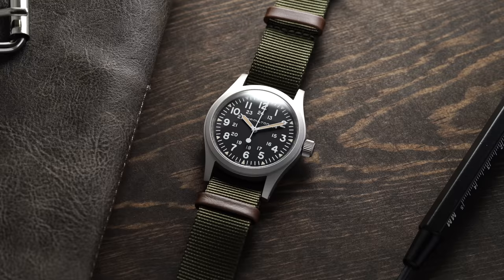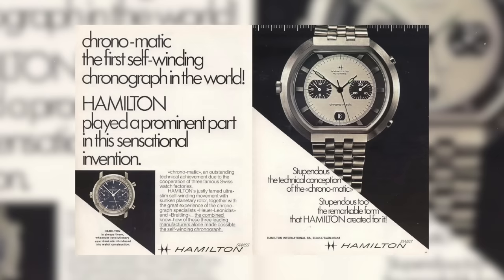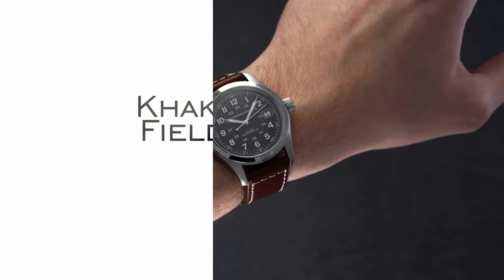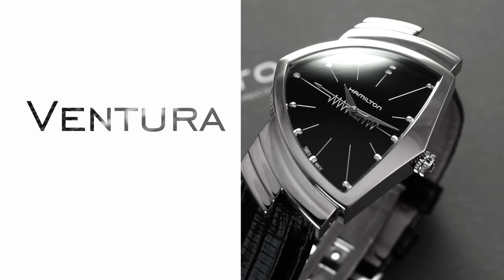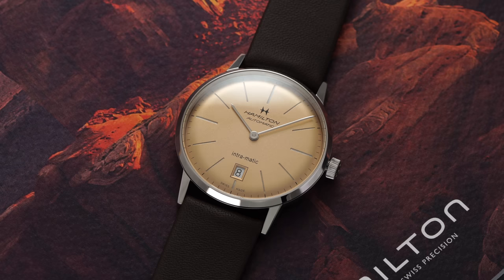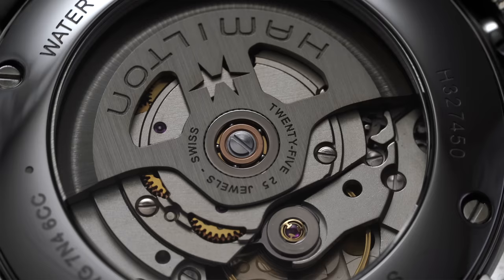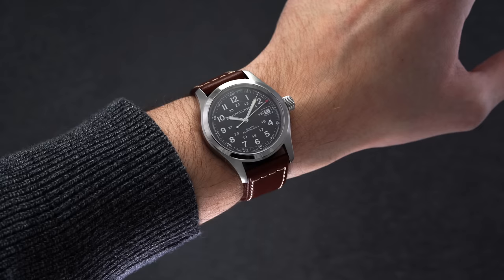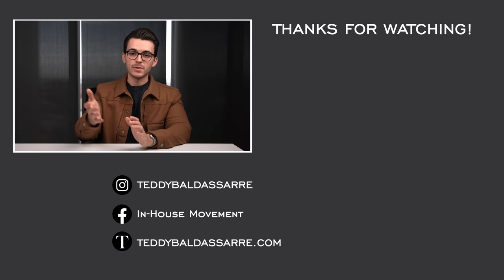What to Know Before Buying A Hamilton Watch (History, Collection Overview, & Top Picks)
One of the brands I always recommend when it comes to affordable Swiss watches is Hamilton. With a broad offering spanning hundreds of references across several major model families, the overall Hamilton collection can be a bit confusing. With that in mind, I wanted to put together a video that tells you everything you need to know to understand where to look when it comes to Hamilton watches. If you like this concept, be sure to comment other brands we could cover in this style down below!